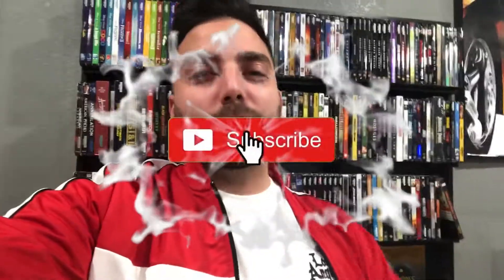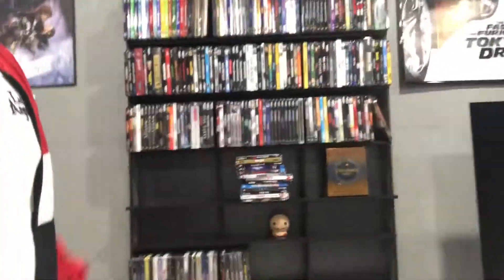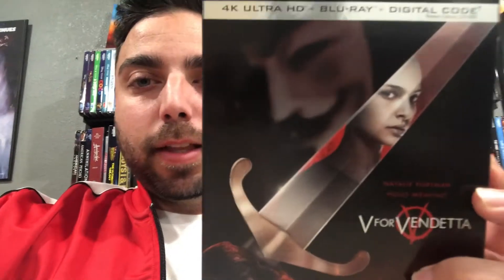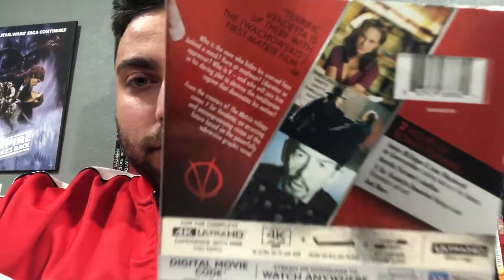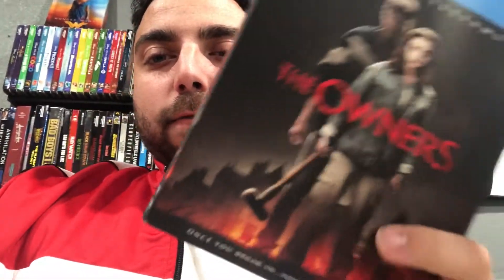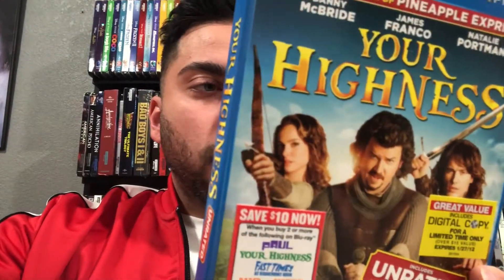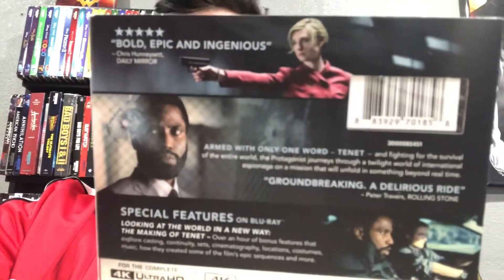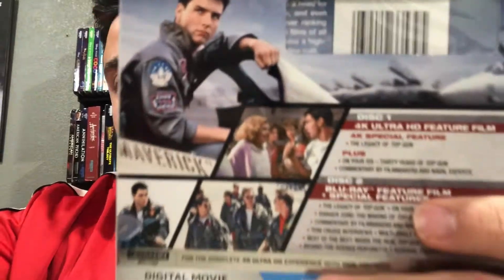4k BLU RAY UPDATE HAUL!